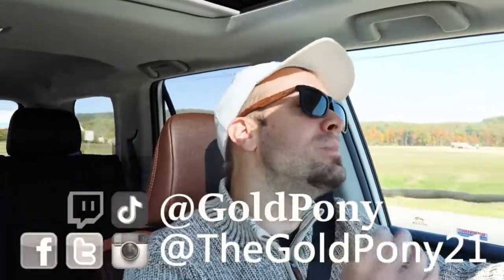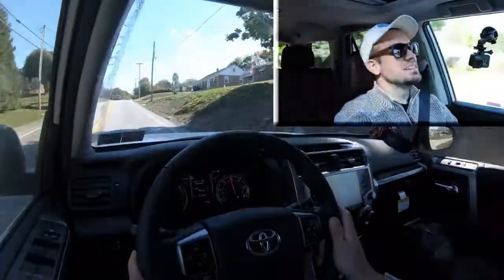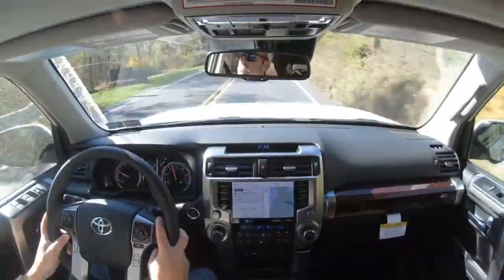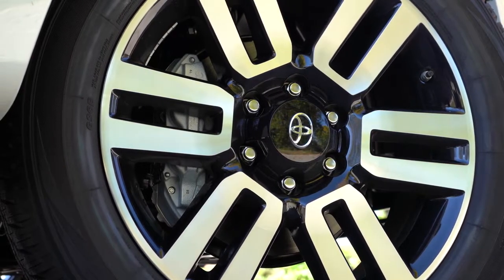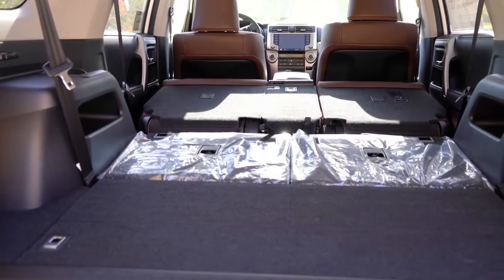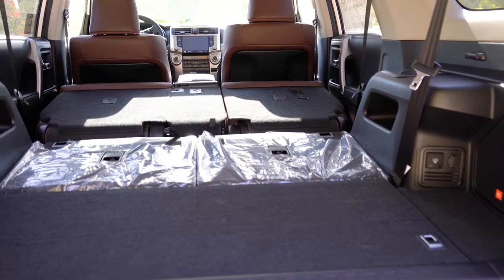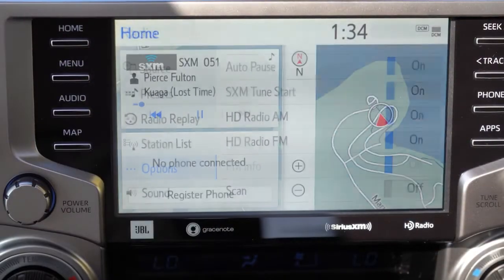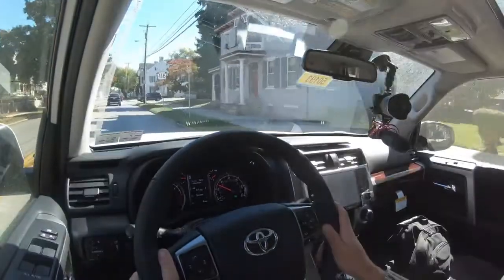2021 Toyota 4Runner | The best version of Toyota | Full review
This authentic body-on-frame mid-size SUV is known for blending Toyota’s impressive truck heritage with 21st Century refinement and technologies. This year, Toyota offers Canadians a new entry-level 4Runner standard equipped with a Trail package perfect for every adventure-seeker.

“When it’s time to get away from it all – whether camping in the summer, skiing in the winter, or exploring Canada all year round – the 2021 Toyota 4Runner is the perfect vehicle that’s ready for anything,” said Cyril Dimitris, Vice President, Toyota Canada Inc. “It’s unquestionably capable and rugged yet also surprisingly comfortable and refined. And this year, we’ve enhanced the adventure with a terrific lineup of models, headlined by the 4Runner Trail.”

The 2021 Toyota 4Runner delivers plenty of power and performance. 4Runner’s proven 4.0-litre V6 and five-speed automatic transmission deliver a peak 270 horsepower – and with a Class IV trailer hitch factory installed, every 4Runner is ready to tow up to 2,268 kg (5,000 lb). Most models feature on-demand four-wheel-drive, which delivers go-anywhere capability when needed while contributing to fuel efficiency.

4Runner’s style reflects its authentic capability, with a rugged body design featuring a power moon roof, roof rails, running boards and alloy wheels. New for 2021, all models are standard equipped with LED low beam headlights and LED fog lamps. Inside, 4Runner has generous seating for five or seven adults, depending on model. The heated front seats are large and supportive, while second row seats recline up to 16 degrees for optimal comfort, and fold at the touch of a button for instant cargo capacity. Seven person models feature split folding third row seats.

Instrumentation and controls are thoughtfully arranged and common touch points such as the heater and door handles are designed for easy use while wearing gloves. All models include the Toyota Smart Key system with push button start plus multimedia systems built around 8” display audio touchscreens and featuring steering wheel-mounted audio controls, voice recognition, Bluetooth, Apple CarPlay™ and Android Auto™. Available on SR5 and above, Connected Services by Toyota keeps drivers connected on the go with one easy to use system. The Audio Plus with Remote package features Remote Connect (1-year trial), Safety Connect (1-year trial) and Service Connect (10-year trial) while the Premium Audio with Remote Package also adds embedded navigation and Destination Assist (1-year trial)

A long list of standard safety systems starts with Toyota Safety Sense – a bundle of active safety technologies that help extend the driver’s awareness and ability to avoid collisions, or mitigate their effect. Other standard safety features include the Toyota Star Safety System, a back-up camera and eight air bags.

The 4Runner is available in a range of models and trim levels, as follows:

The 2021 Toyota 4Runner Trail (starting MSRP: $45,960) is a new entry-level model this year. This five-person 4Runner features 17” dark grey TRD off road wheels, a Yakima roof basket, black badging overlays, colour-keyed Toyota cooler, rear sliding cargo tray, and black fabric seat cladding highlighted with tan stitching. Other features on this model include a 4.2” full colour multi-information display and eight-way power adjustable front row seats. The 4Runner Trail is offered in two body colours: Cement Grey and – unique to this trim level – Army Green.